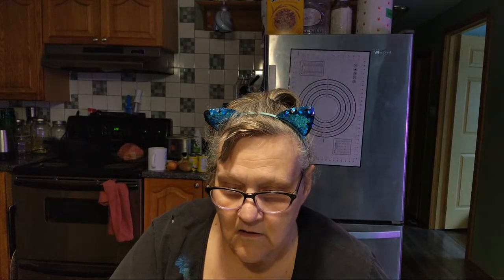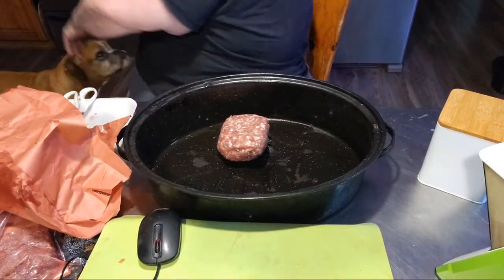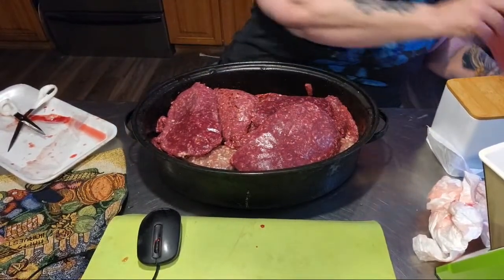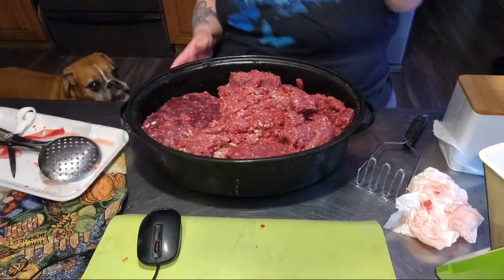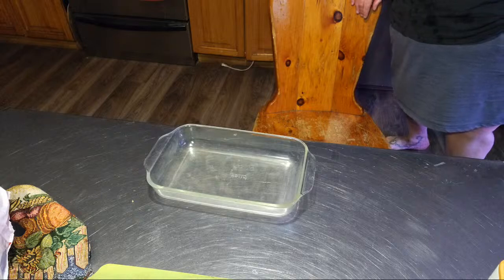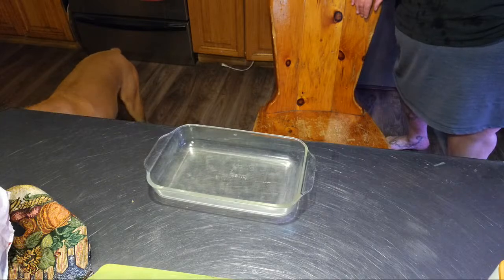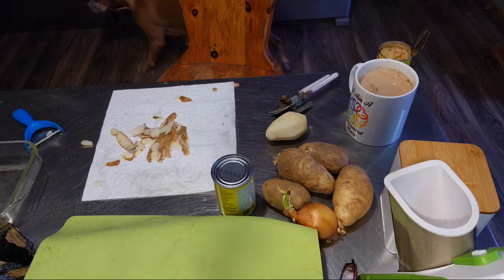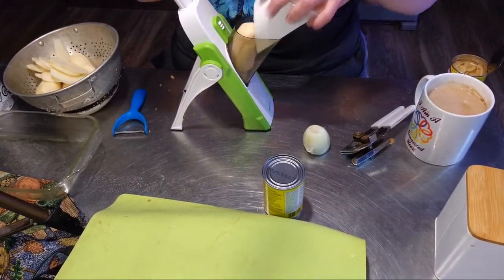Prepping for canning meat live. ( NOW IN REPLAY)